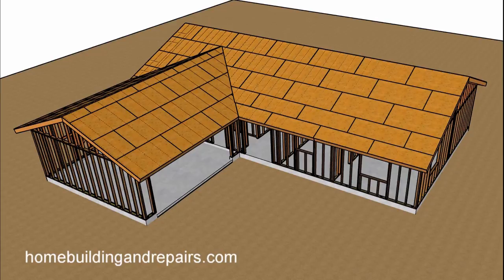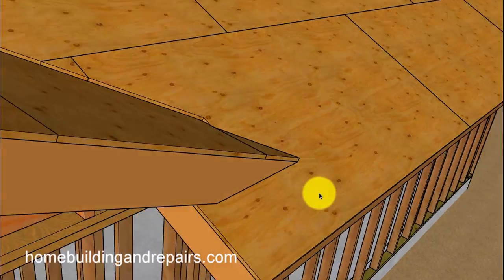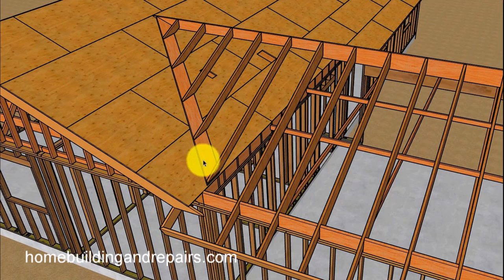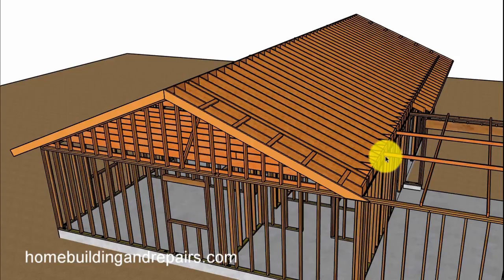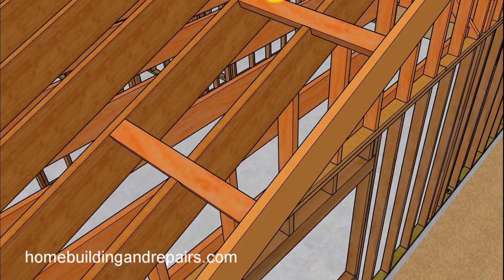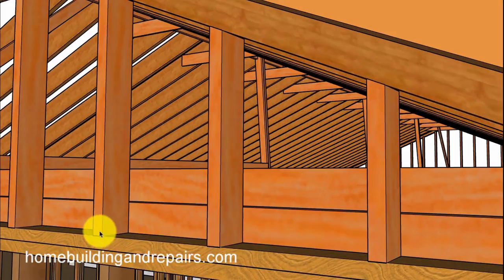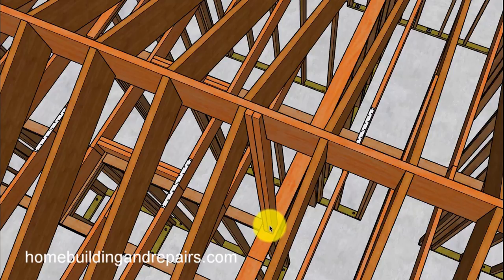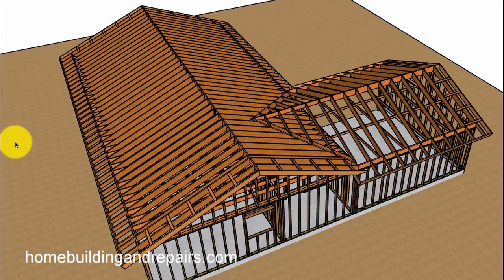Conventional Gable Roof Framing Ideas – L-Shaped Floor Plan Design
Click on this link for more helpful videos about house framing, architectural design and new home construction. In this video I will provide you with a few ideas for framing a conventional gable roof for a floor plan that is commonly referred to as an L-shaped design by architects and building designers. Don't forget to check out the other videos related to this one also. There should be a playlist at the end of the video.